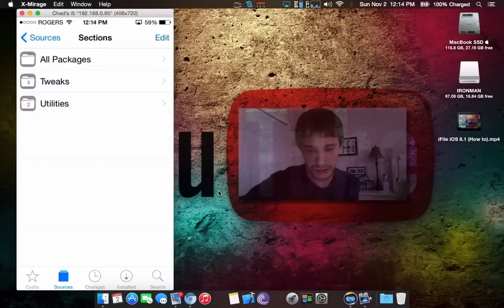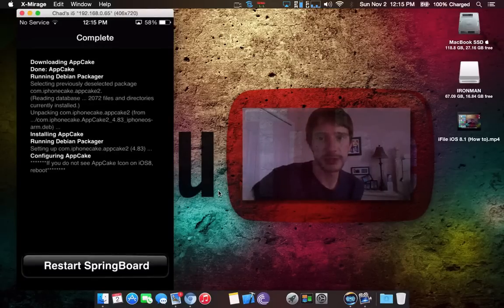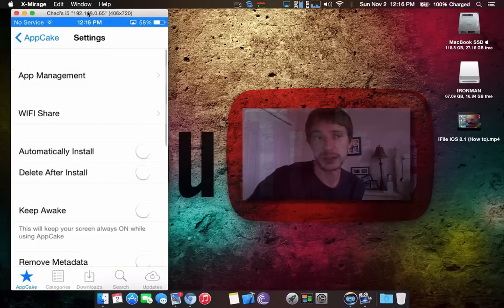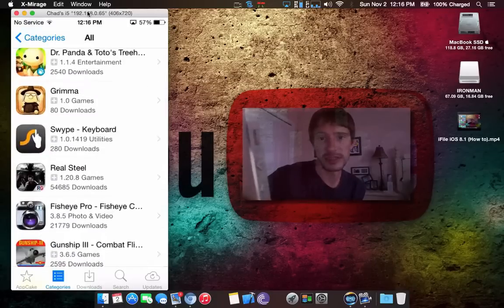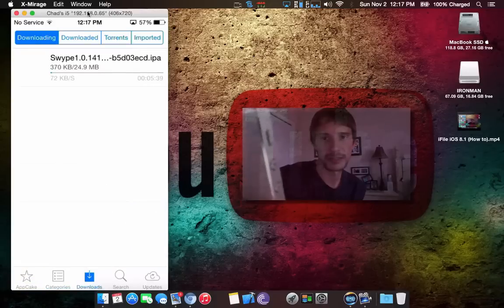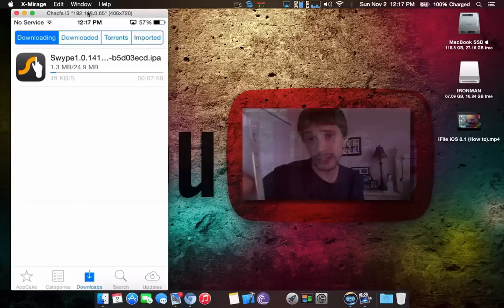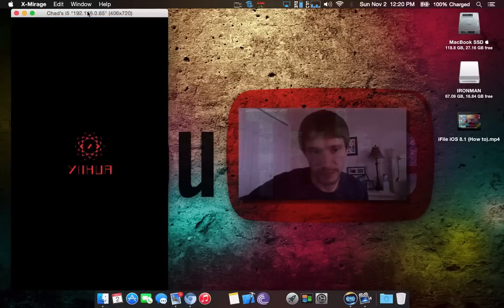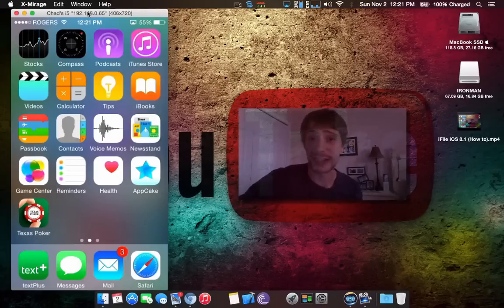AppCake Free Paid AppStore Apps!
Free Apps is here! In this video I show you how to step by step.